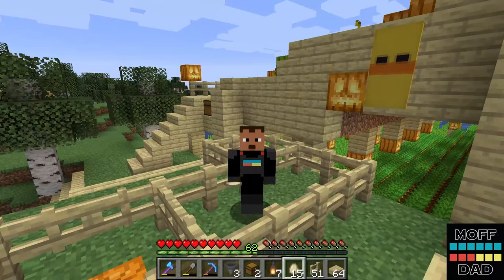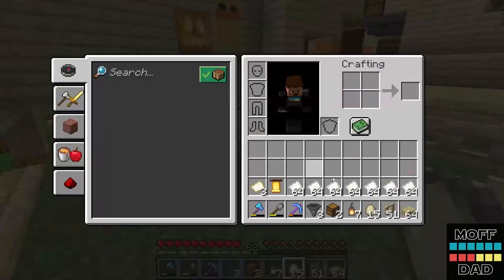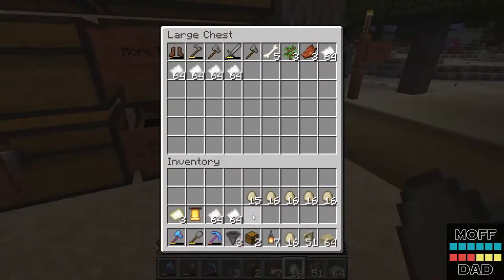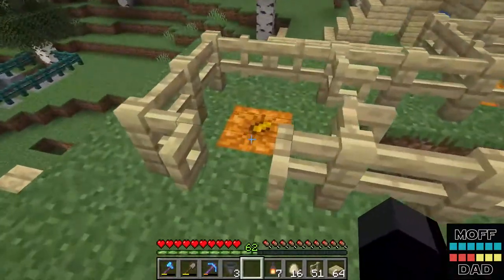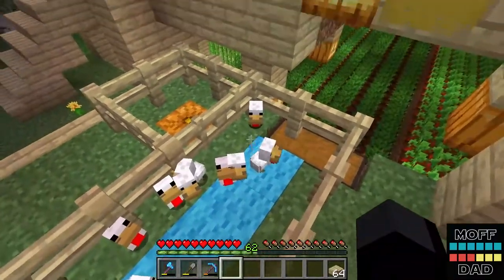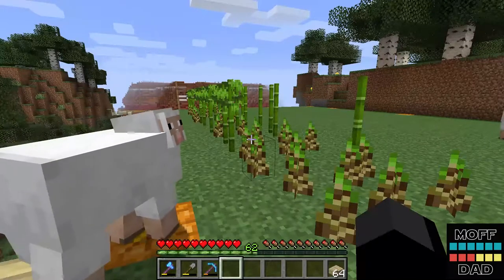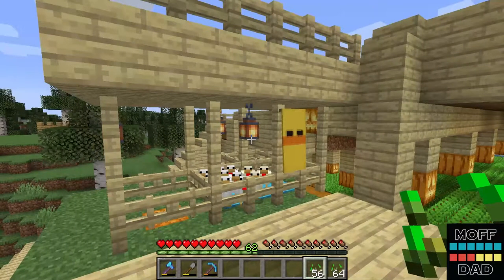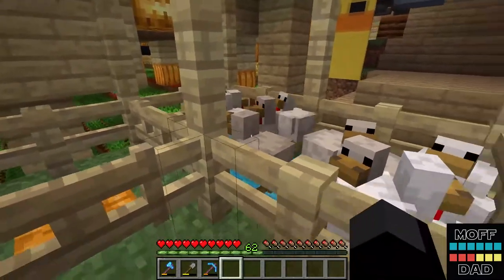Minecraft Chicken Coop Collection System - Simple & Easy Setup to Collect Eggs For You + Bamboo Farm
We setup a small chicken coop with hoppers leading into a chest to collect the eggs for us. Plus we go to a trading post in Greyhavens and plant a small bamboo farm.